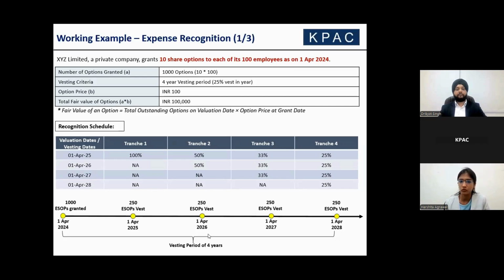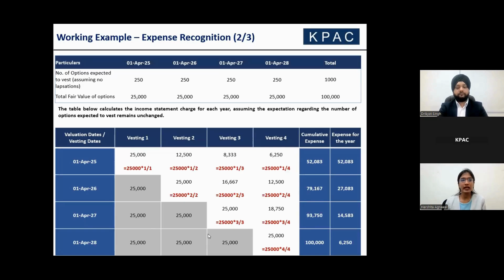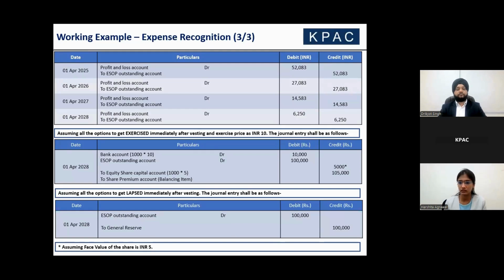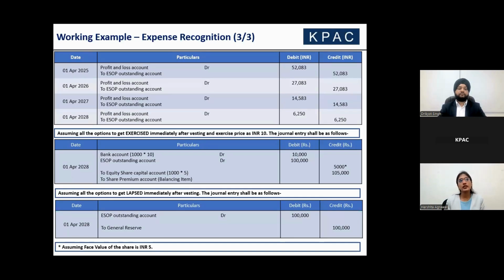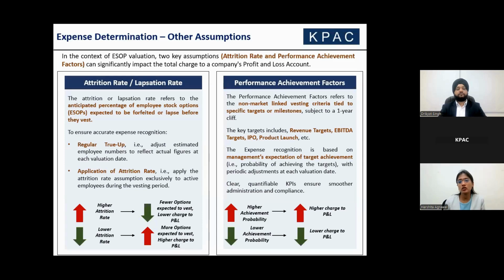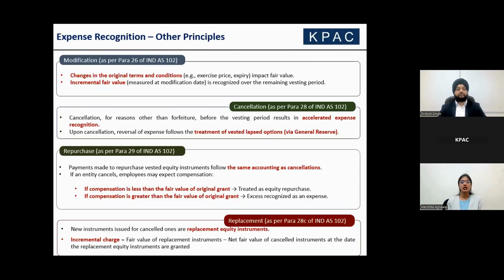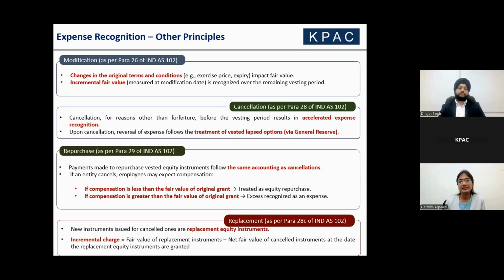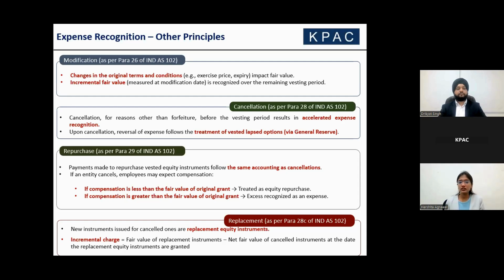Part 3 : Expense Recognition | Navigating ESOP Valuations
Understand how ESOP costs flow through the financial statements, in compliance with Ind AS 102 / IFRS 2. Explore expense recognition over the vesting period, handling modifications, and accounting for forfeitures.

🎯 Topics Covered:
 - Accounting Standards & Compliance
 - Straight-Line vs. Accelerated Expense Recognition
 - Adjustments for Modifications & Forfeitures

📢 This webinar was conducted on March 20, 2025, by KPAC, a leading actuarial consulting firm specializing in employee benefit valuations.

🎙 Speakers:
🔹 Dribjot Singh | Associate Vice President - Actuarial
Dribjot is an Associate Actuary with over 9 years of expertise in employee benefit and ESOP valuations. He has managed complex valuations for leading names like Brigade Group, Maruti, Emami, Mahindra, and Whirlpool. A Commerce graduate from Delhi University with 12 actuarial exams cleared, Dribjot leads a team of 4 consultants, known for his precision, mentorship, and problem-solving skills.

🔹 Harshita Agrawal | Manager - Actuarial
With over 6 years in employee benefit valuations, Harshita has led projects for major clients like Flipkart, Myntra, PhonePe, Walmart, Varun Beverages, and Sunpharma. A Commerce graduate from Delhi University with 10 actuarial exams cleared, she leads a team of 4, known for her expertise, leadership, and dedication.